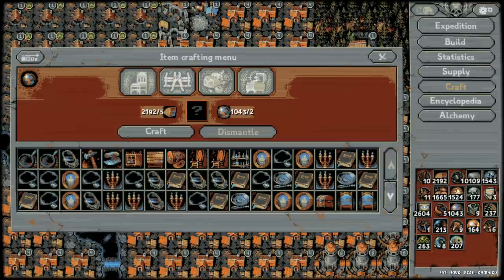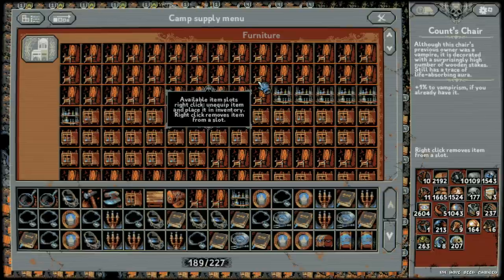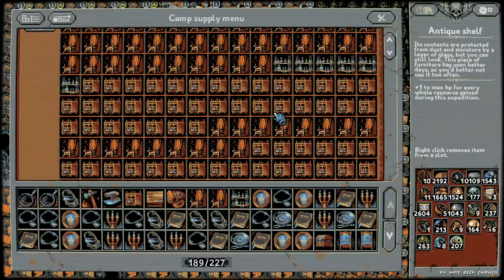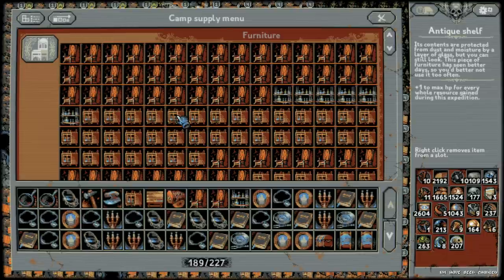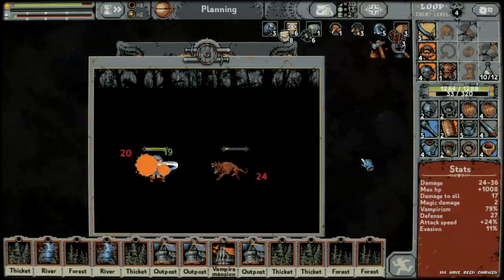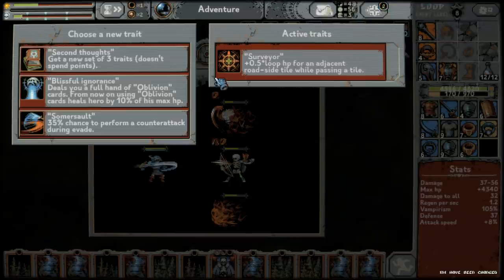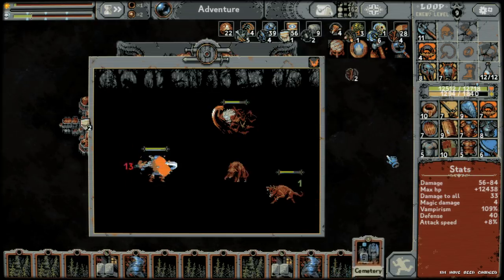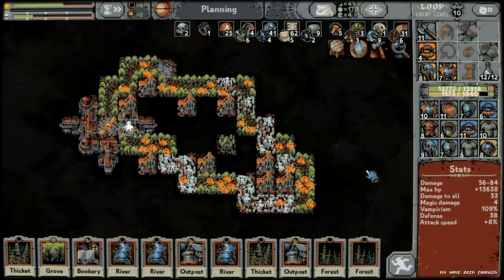Best Loop Hero Supply Items Overpowered Strategy Guide Tutorial Tips And Tricks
These are the best Loop Hero items to equip in the supply section. These loop hero supply items are extremely overpowered, but most are terrible.

These are the only good Loop hero supply items:
Count's Chair
Alchemist's Shelf
Antique Shelf
Farmer's Scythe
Herbalists Sickle
Rare Book
jeweler's magnifying glass

These are the loop hero items that are terrible and useless:
old frying pan
exquisite mirror
blacksmith's hammer
skinner's knife
dinner table
smoked ham
old painting
silver pendant
brass candlestick
chest
oak bed
sturdy stool
Antique Wardrobe
shoe nails
kitchen knife
forester's axe
miner's pick
garlic
cheese
meat stew
mixed nuts
loaf of bread

This Loop hero items guide will show you the best loop hero items and why. There are also the best loop hero class items, each class needs different items, especially the necromancer.

These Loop Hero items tips and tricks will help you decide what to do. Also you want maximum mud huts, and someday all mansions so you can have maximum loop hero item slots.